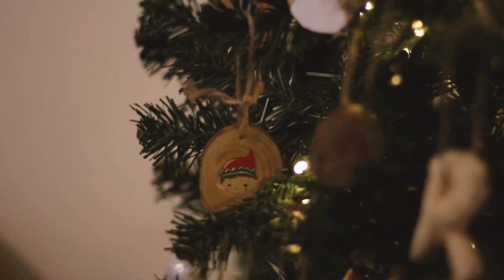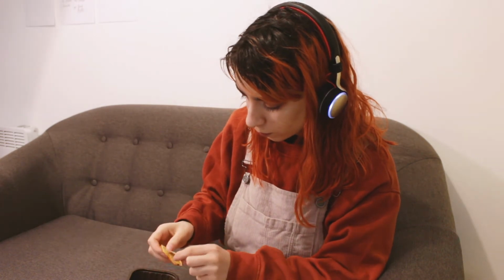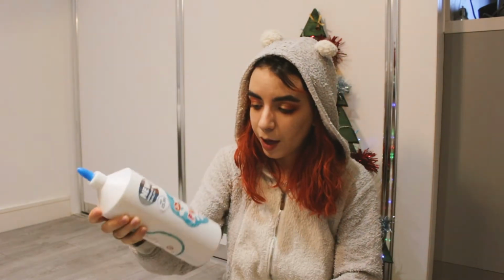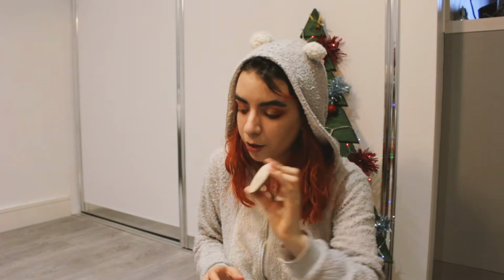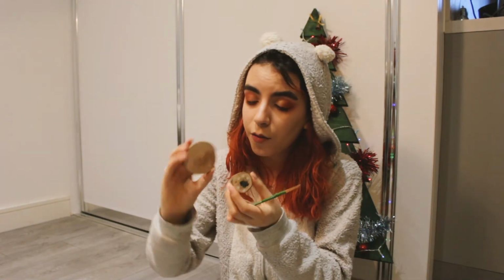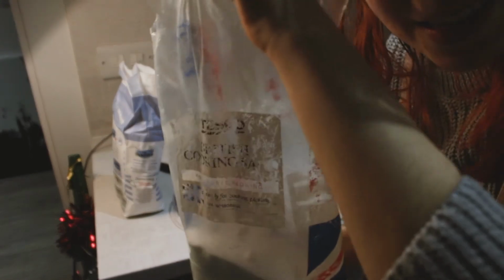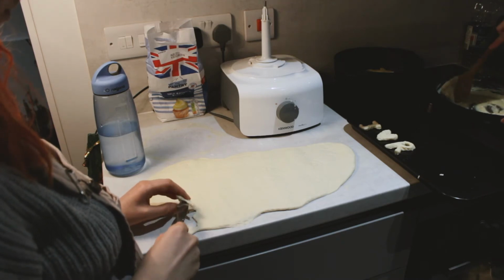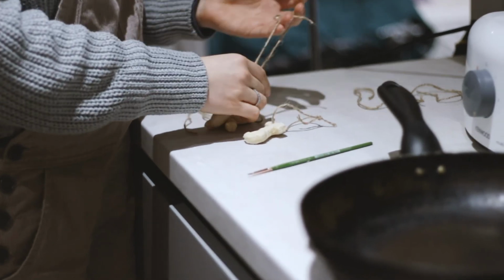🌿 Eco friendly, Low Waste Christmas Decorations 🎄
In this video, I show you 3 different Christmas Decorations that have a low impact on the planet. Hope you have a laugh at me failing making these.

🇬🇧 We have a playlist on How To Move to the UK
▶️👌🏼 In a need for new things to watch? I have this playlist

If you have any suggestions tells us in the comments below.